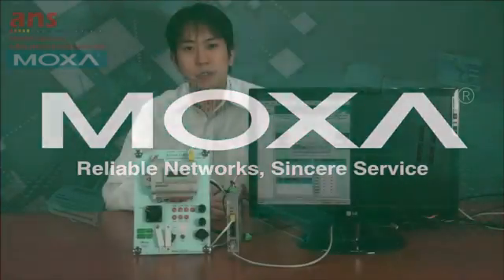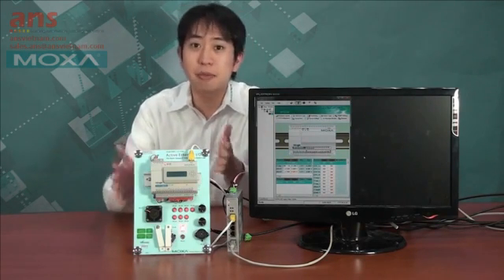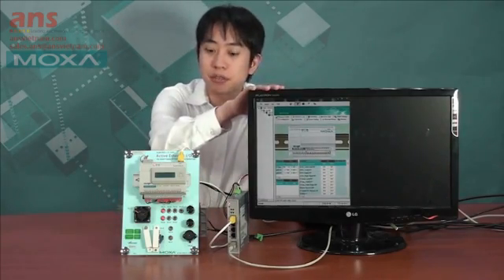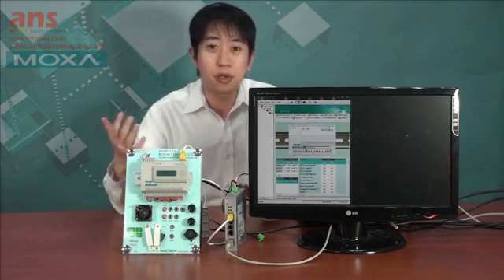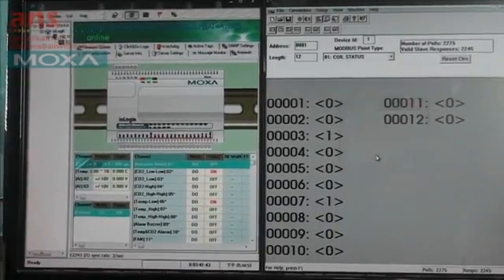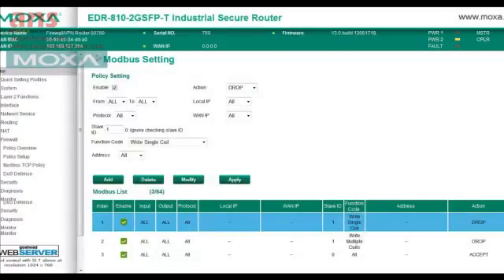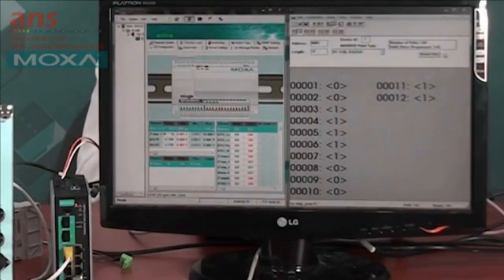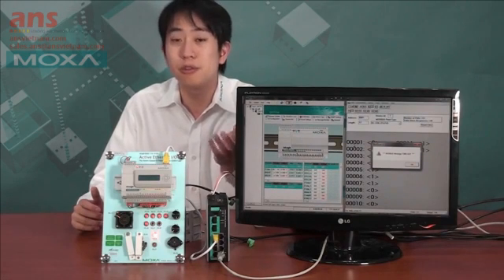MoxaVietNam ANSVietNam PacketGuard Security for ModBusTCP Industrial Networks